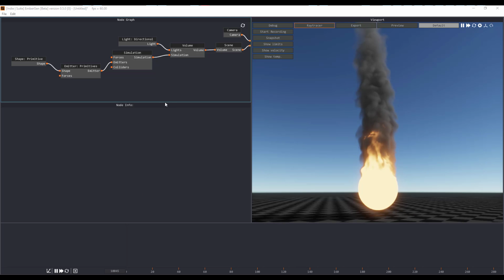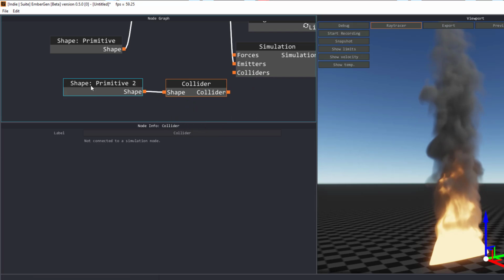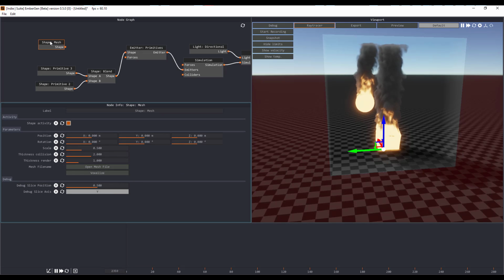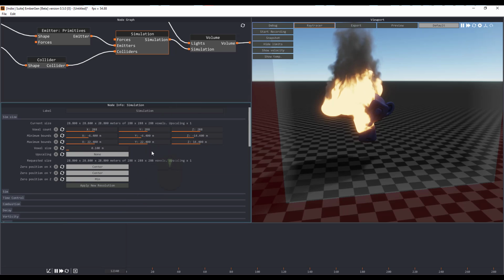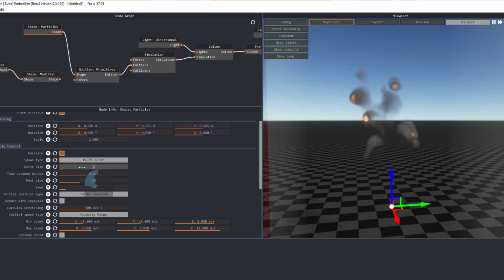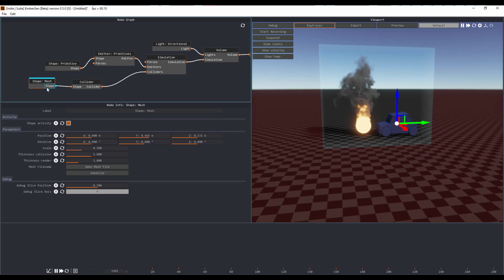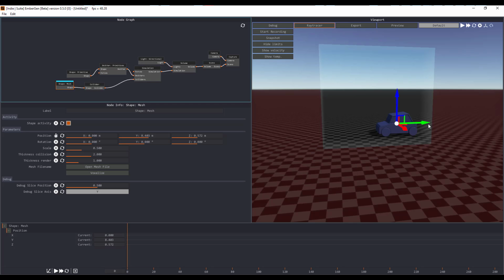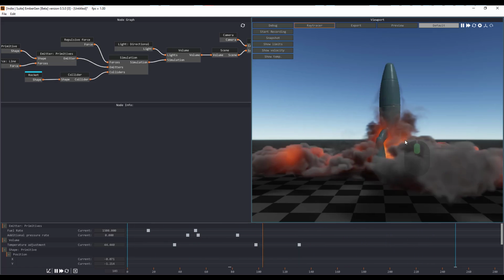EMBERGEN BETA - INCREDIBLE FLUID SIM ENGINE! (AWESOME FEATURES)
The update also gives EmberGen proper animation controls, including a timeline editor with support for keyframe and curve editing of parameter values, and support for camera animation.

Other key changes include color gradient mapping with support for density and temperature, making it possible to control the way that explosion simulations fade from fire into smoke.

In addition, simulations can now be up-resed before export – it isn’t simply a post-process effect – making it possible to run quick test sims at lower resolution, then export at final quality.

Hey there.

Links:
EMBERGEN